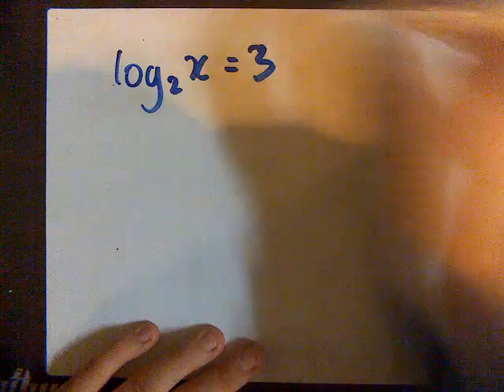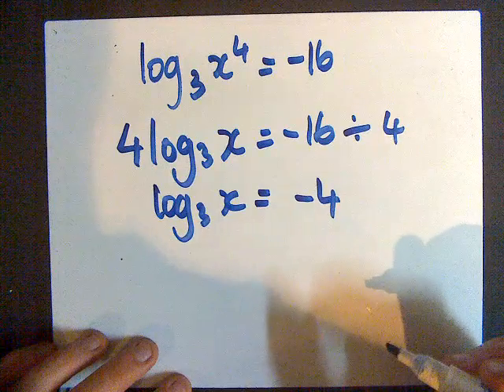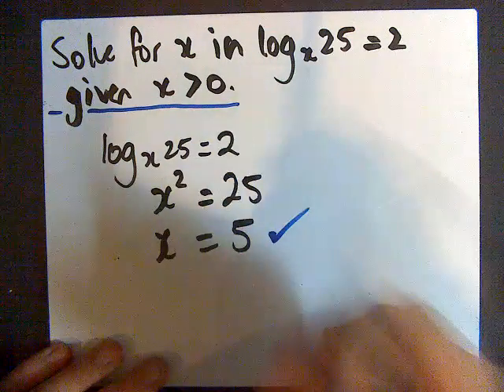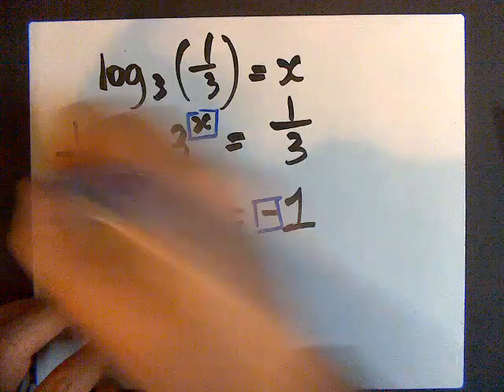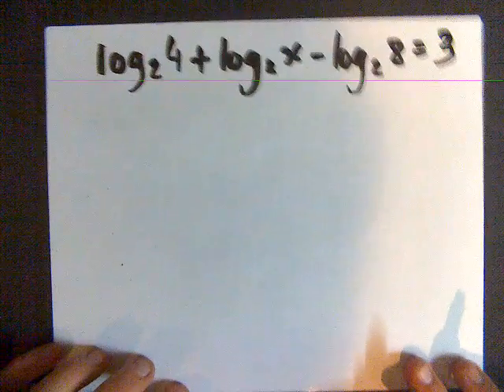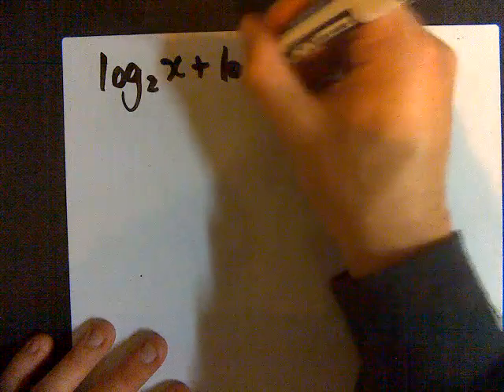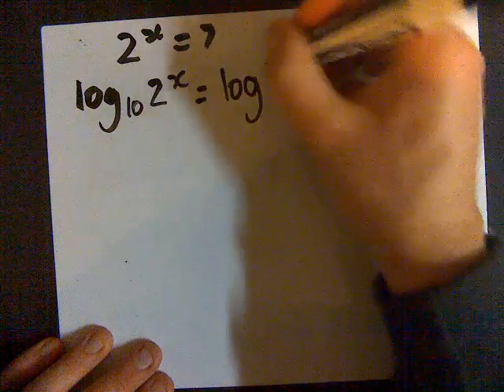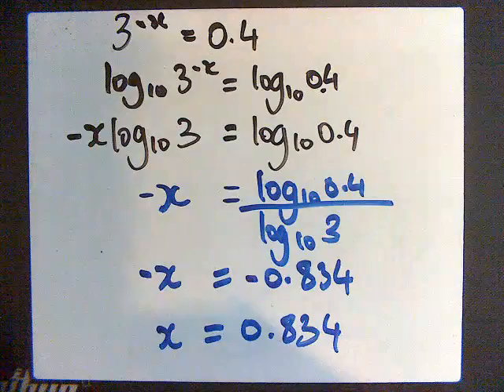Solving Logarithmic Equations